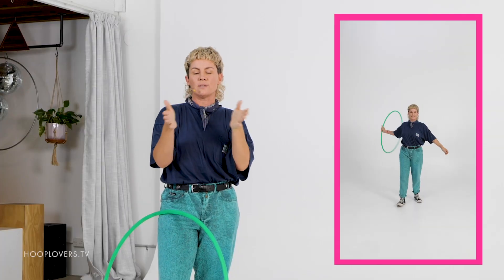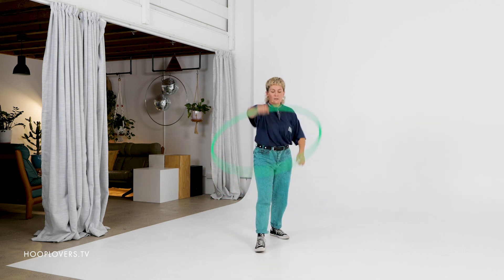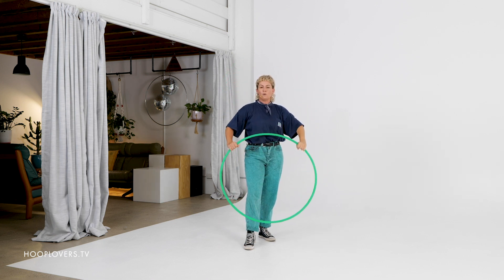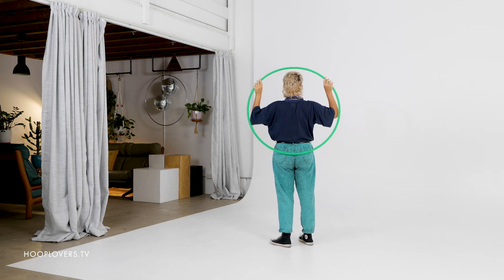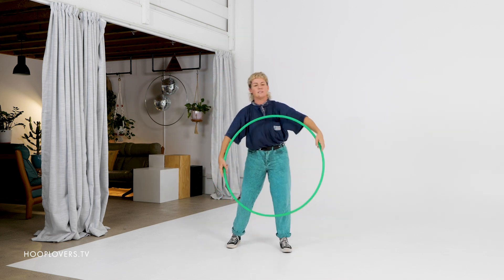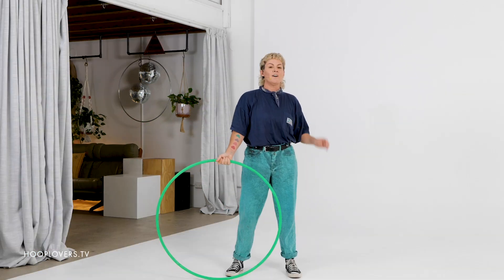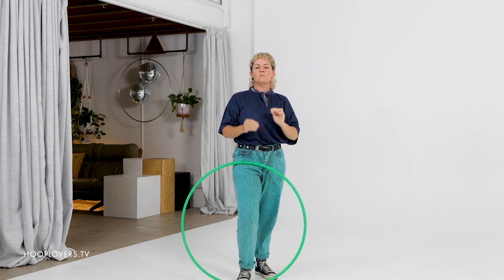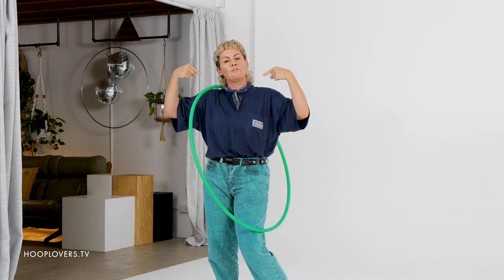New hoop combo for you to learn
This week we try a new combo We are using 4 tricks to create a fun hoop combination for continuous flow. Also check out the full workshop

POPULAR HOOPLOVERS COURSES

TEACHERS

POPULAR TUTORIALS